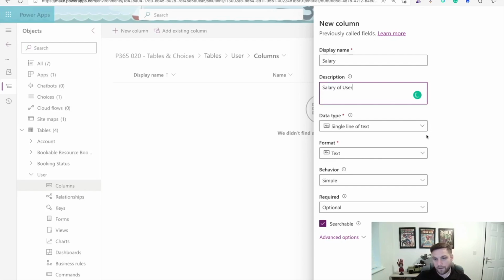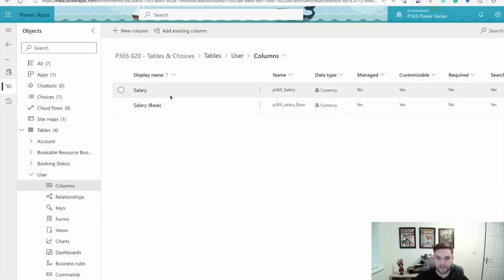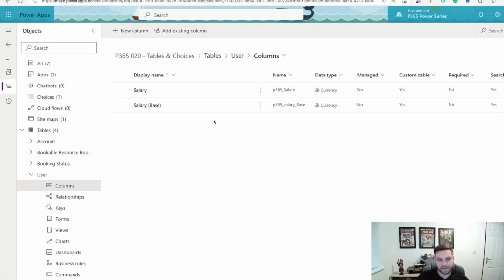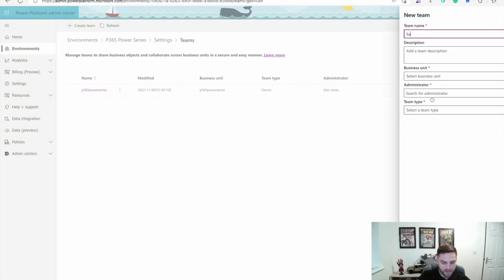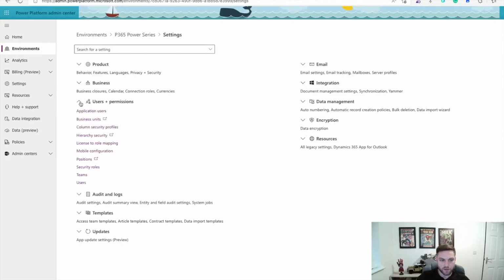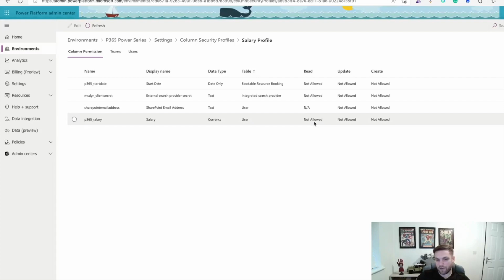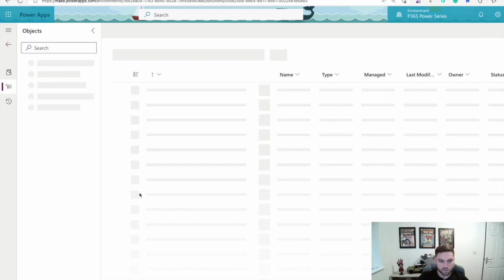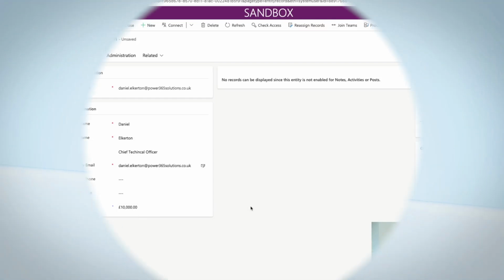Security Profiles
This week Dan talks you through creating Model-Driven Platform attributes, Teams and assigning field-level security in the new UI for the resourcing app.